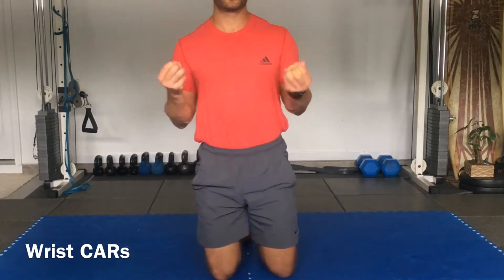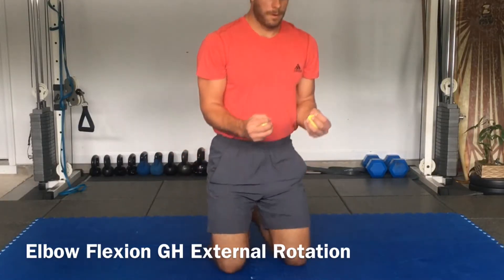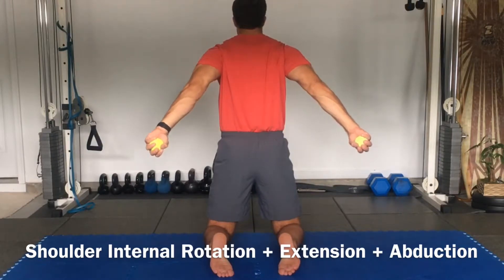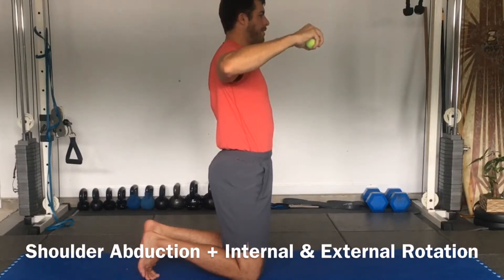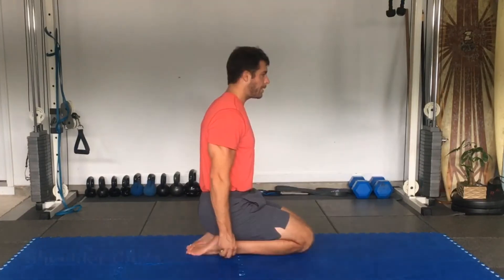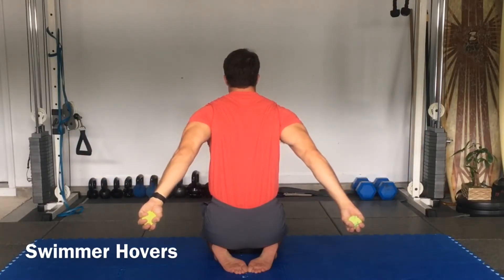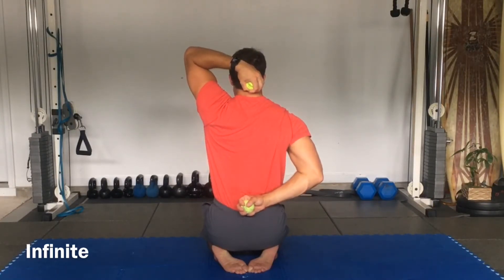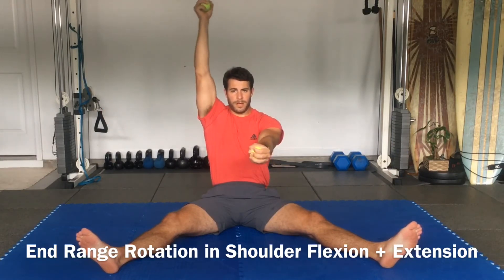15 Mobility Exercises with Instruction for Wrist, Elbow, Scapula and Shoulder